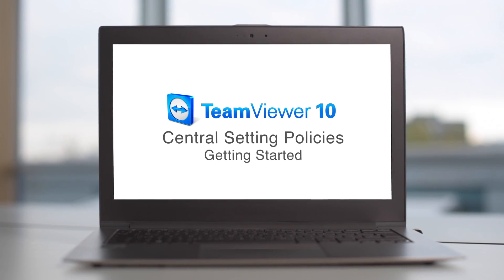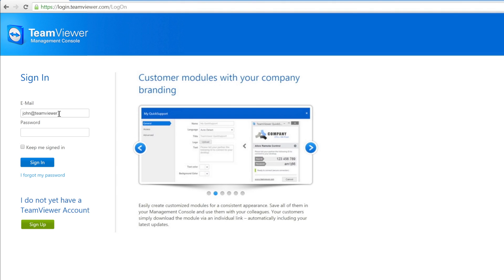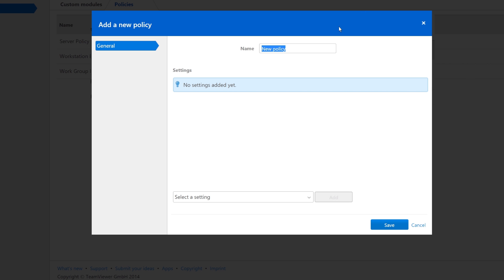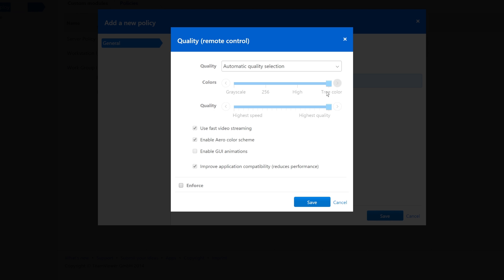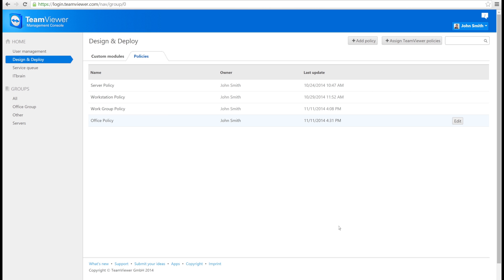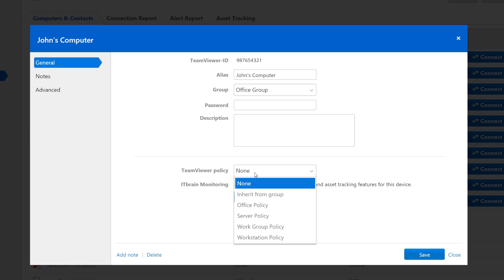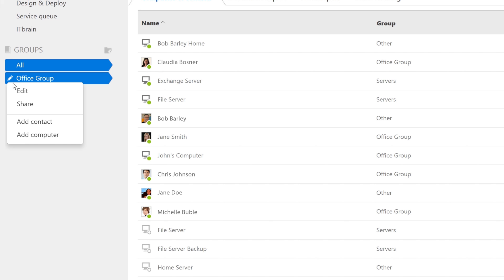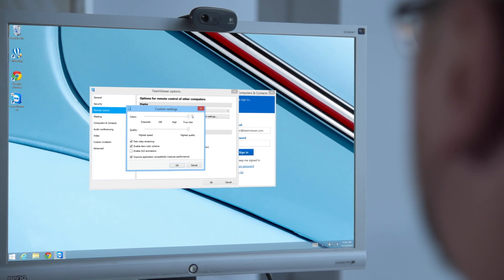TeamViewer 10 - Creating a Centralized Setting Policy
TeamViewer 10 provides you with the ability to create a setting policy and then apply it to your deployed devices. This allows you to make changes in one centralized location and push the settings to your devices.